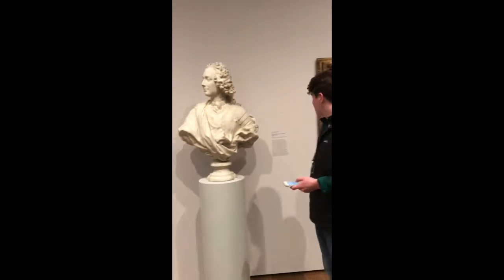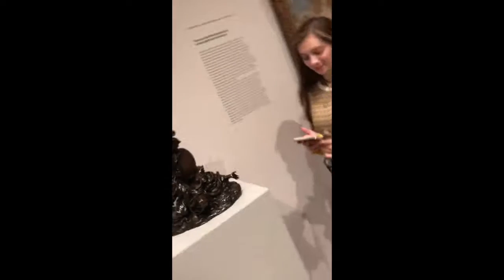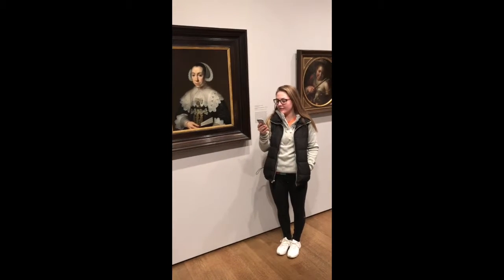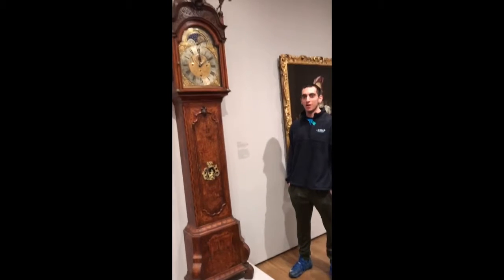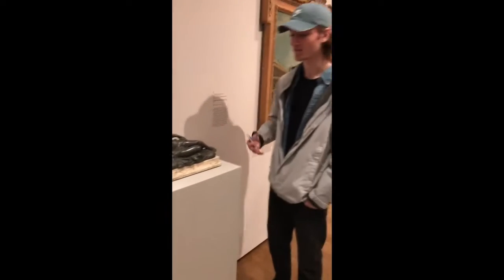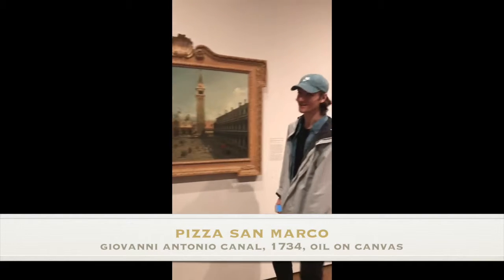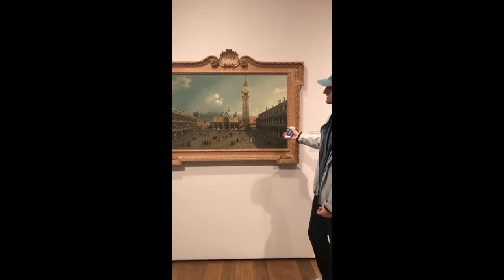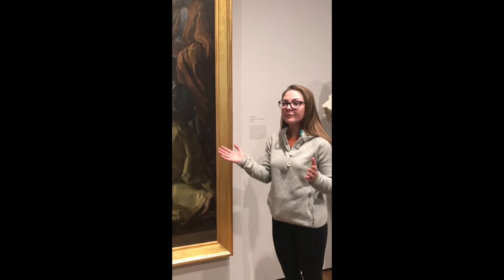Fogg Museum MDSC Final Project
Harvard Fogg Museum
MDSC 203
Made by: Trevor, Paytne, Scott, Ryan, and Kelly